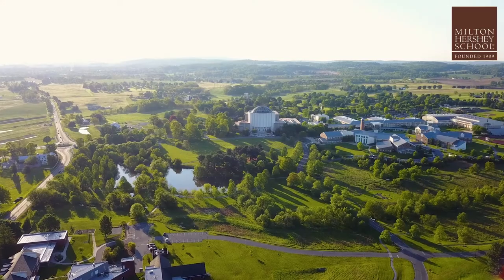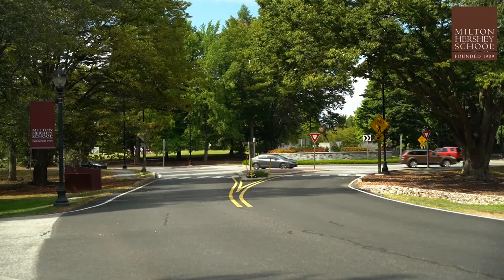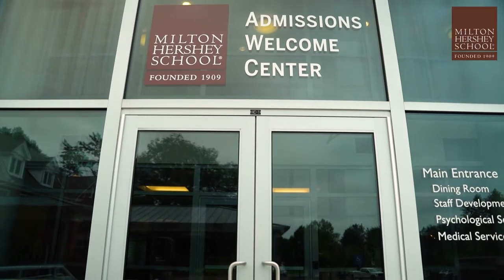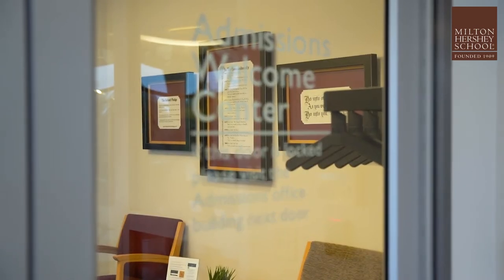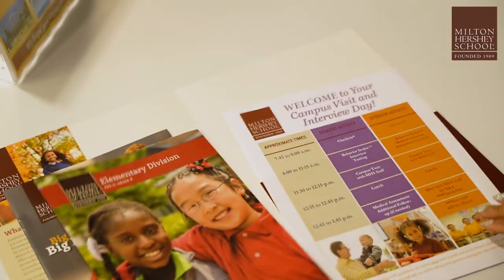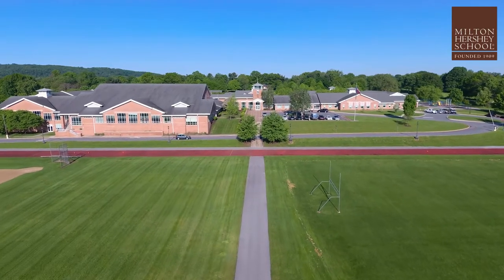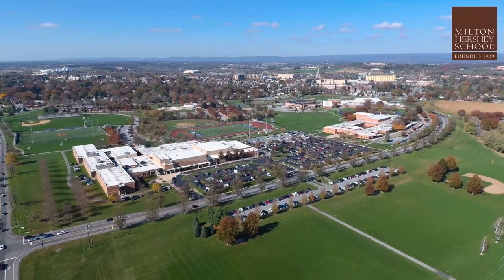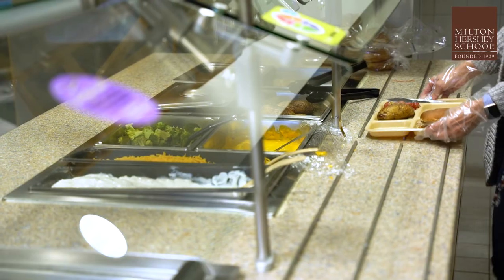Admissions Staff Take You Through Campus Visit and Interview Day—Milton Hershey School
The application process at Milton Hershey School starts with an application for admission. After the initial review of the application and documents, you may become eligible for an interview. You will be contacted with an interview date and more information about your campus visit and interview day. From touring the campus to getting to know more about Milton Hershey School and its staff, this is an exciting step in the application process. In this video, meet some admissions staff as they take you through what this day looks like.

To learn more about the application process at Milton Hershey School,